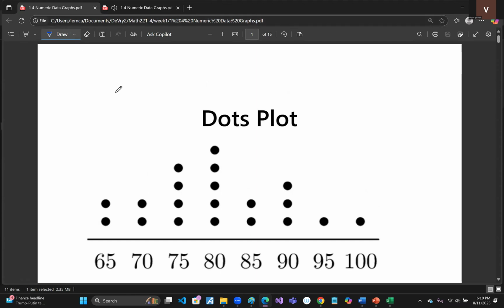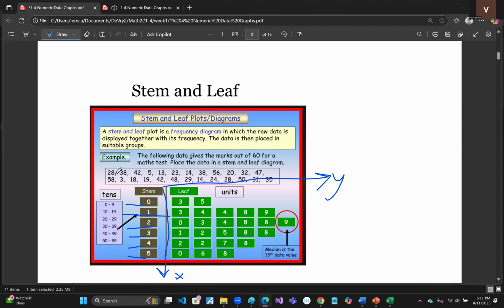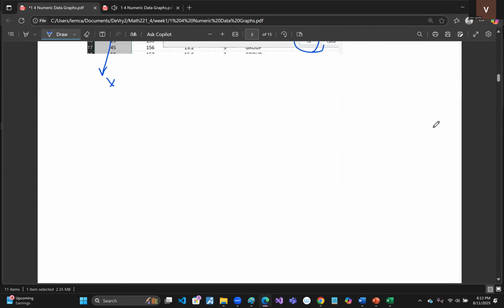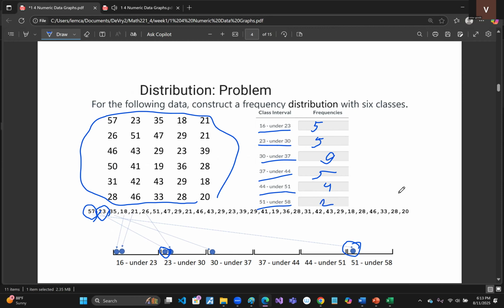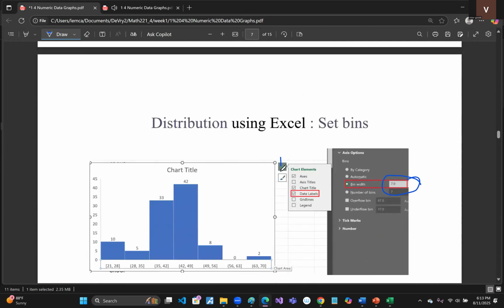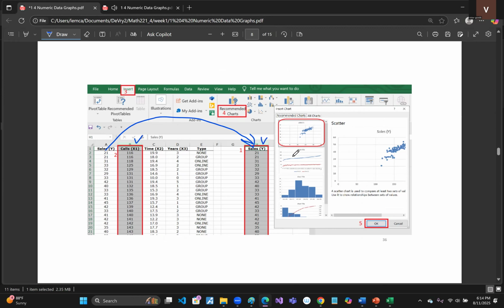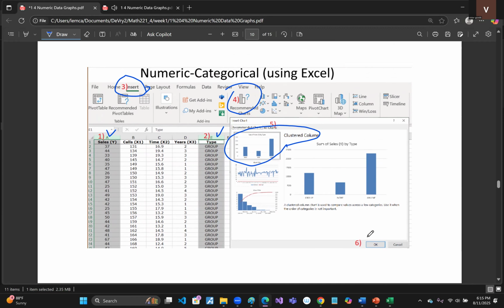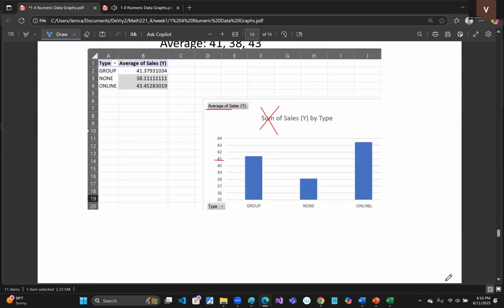1 4 Numeric Graphs